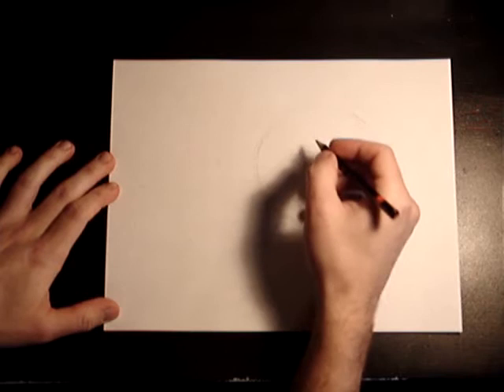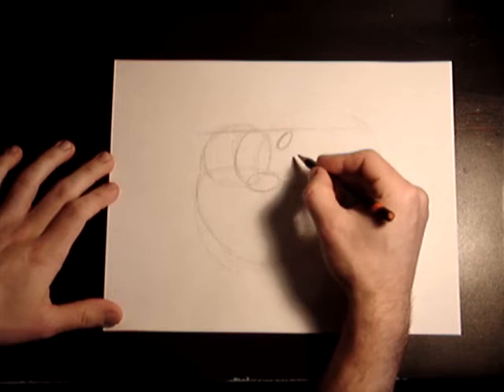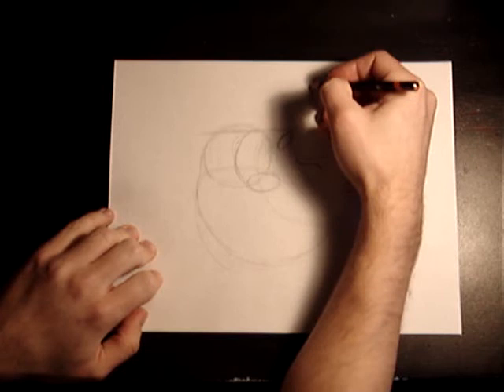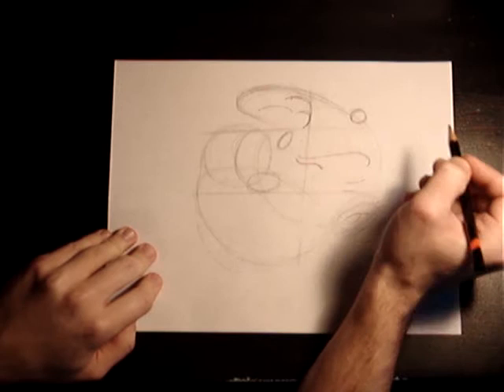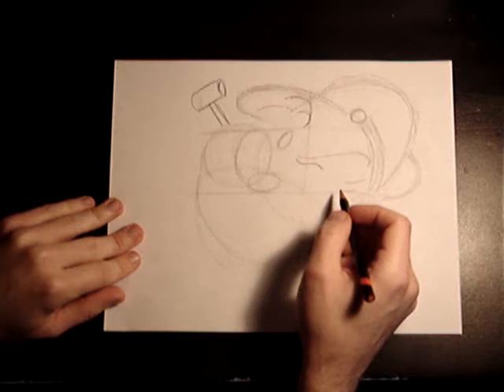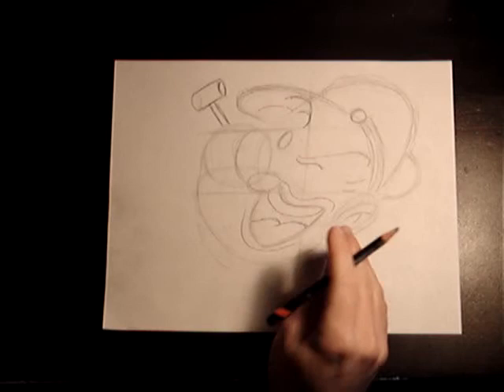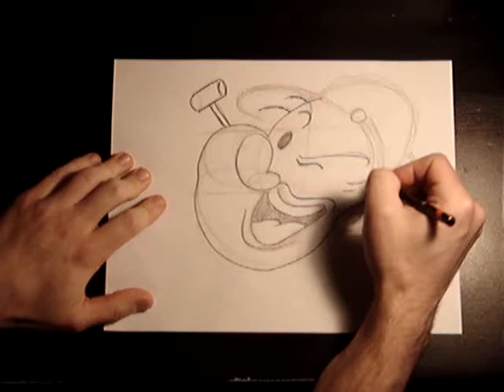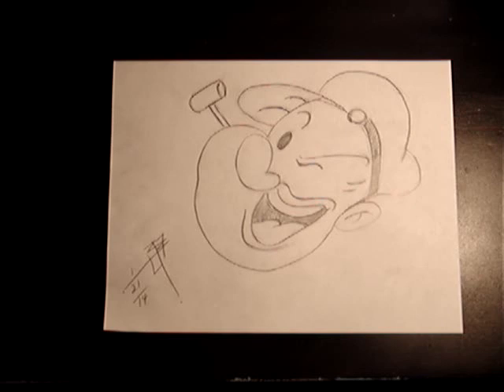Popeye the Sailor Man How To Wednseday - by Lee Lacy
Title: Popeye the Sailor Man How To

This is my second YouTube video. Fixed the focus for this video!!! I know everyone will be happy by that. Hope you enjoy the commentary or you can turn off your sound. Let me know if you rather I talk less. Please feel free to add comments below as long as they are not rude or vulgar in any manner.